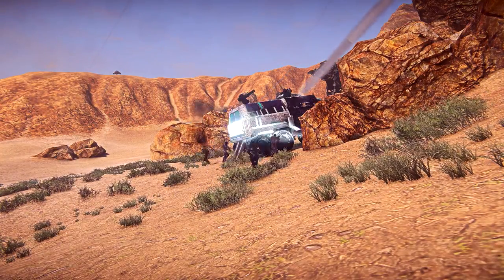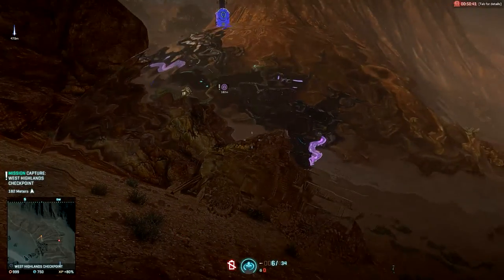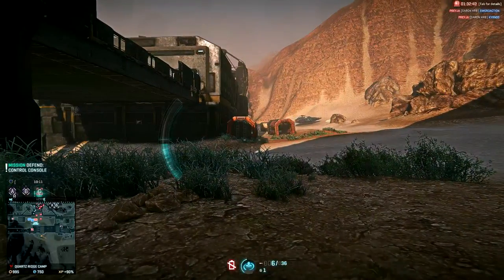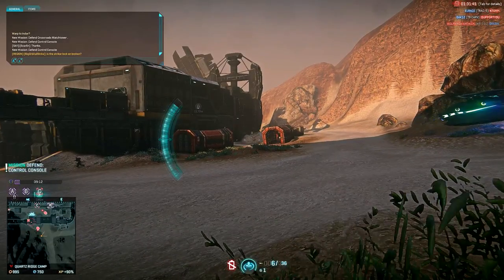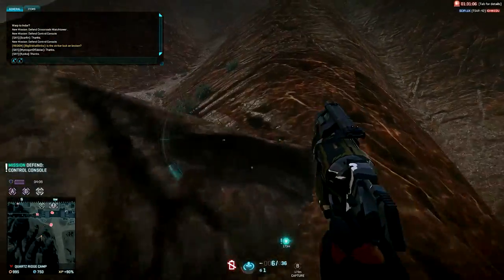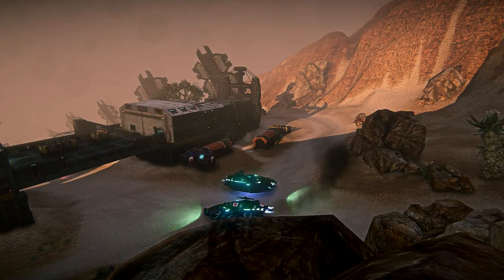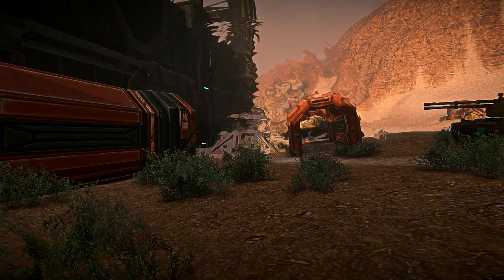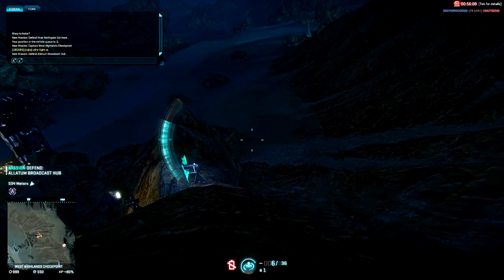Sunderer Stealth Cloaking Module- Complete Guide- (Planetside 2)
Today's video is a complete guide to the sunderer stealth cloaking module in Planetside 2. This is a very interesting certification with a ton of quirks. I have done a ton of in-depth testing for this video so I would recommend watch the whole thing so you fully understand how this certification works.